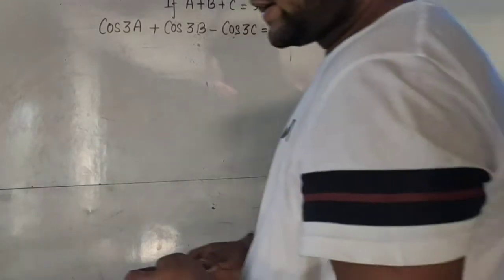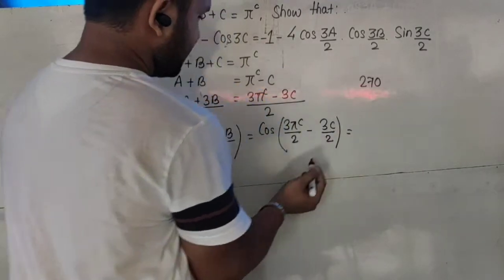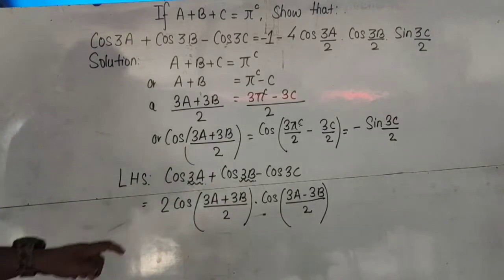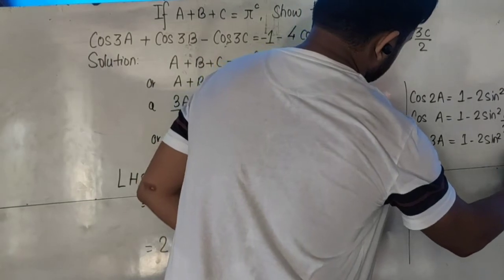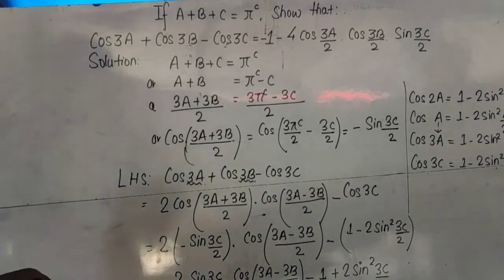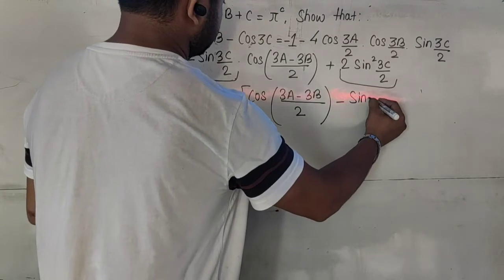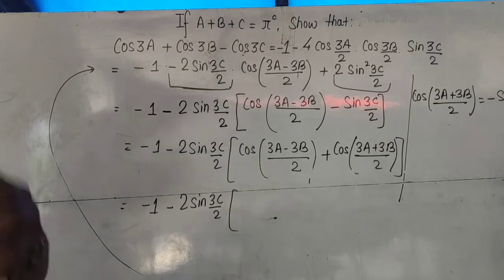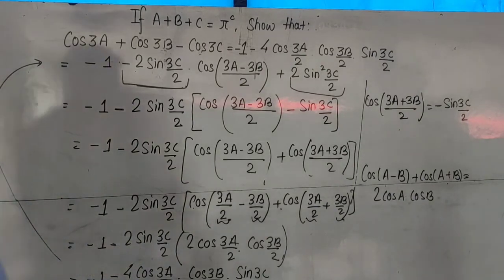Cos3A+Cos3B+Cos3C=-1-4Cos3A/2.Cos3B/2.Sin3C/2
This video provides best view if you enhance the quality to 1020p or 720p and watch in landscape. Also using headphones provides you better sound.